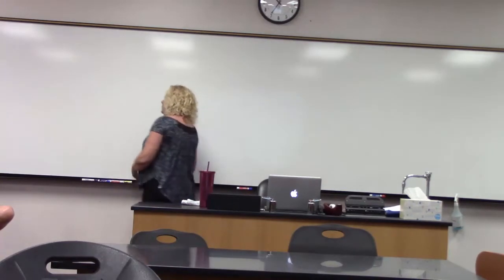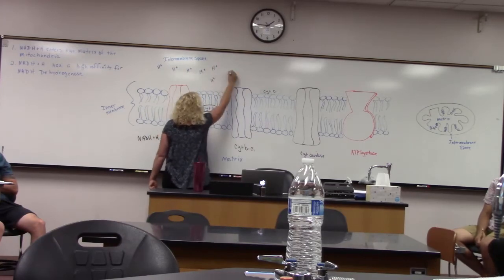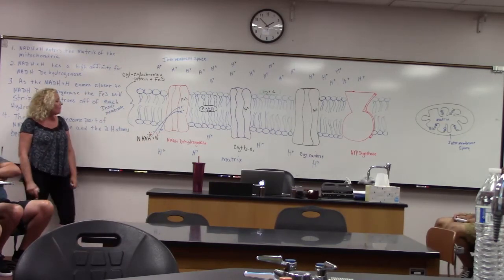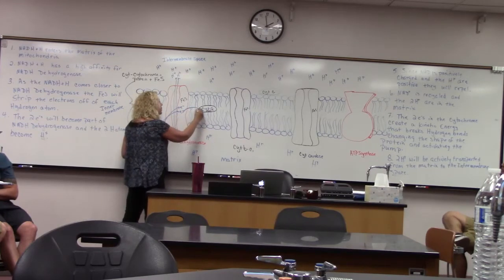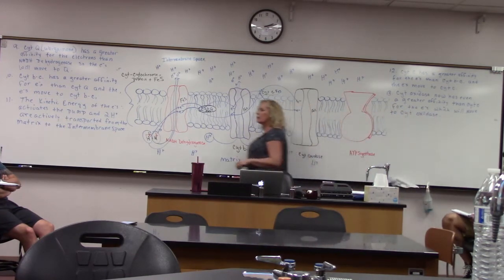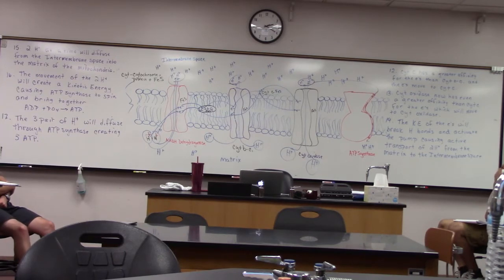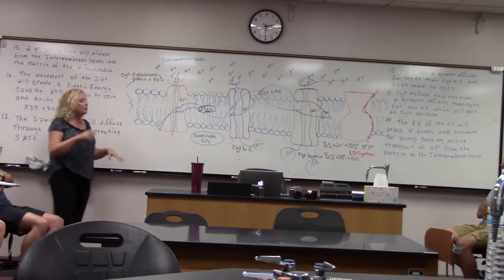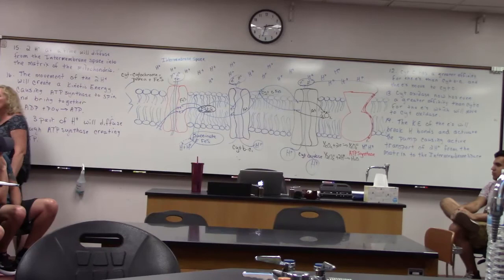Electron Transport Chain